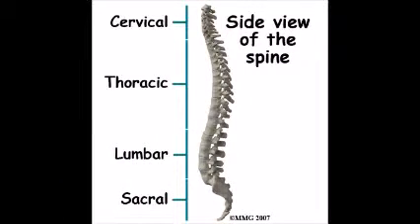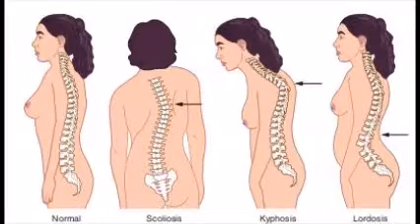Lordosis Presentation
Health Practices for Dancers Presentation